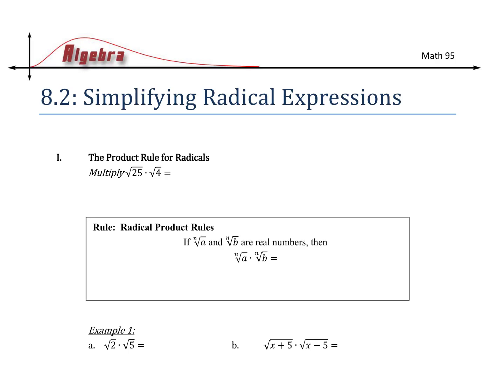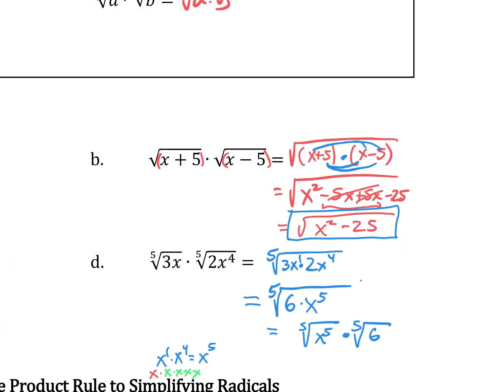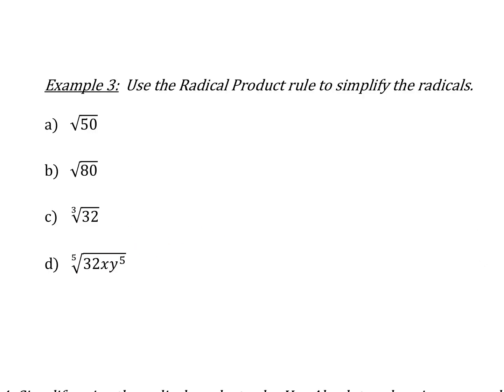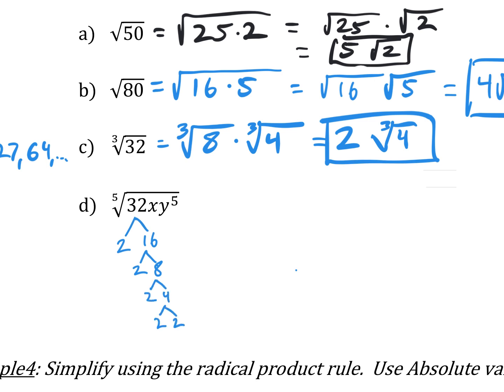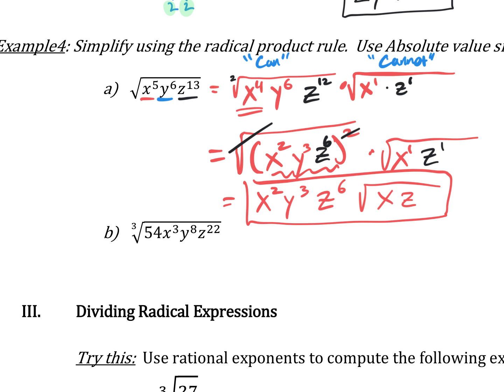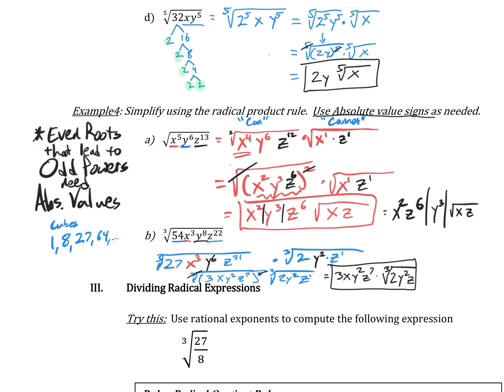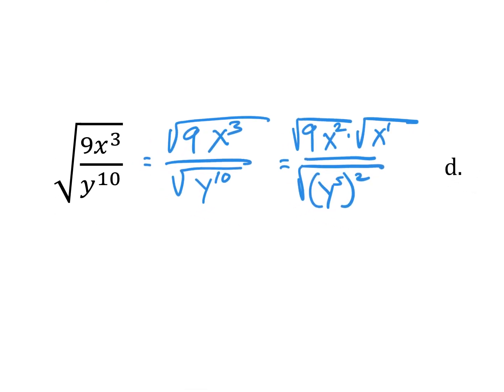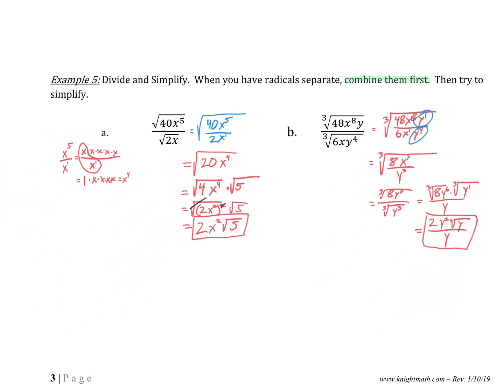8-2-Simplifying Radical Expressions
Using the radical product rule and the radical quotient rule to simplify radicals.